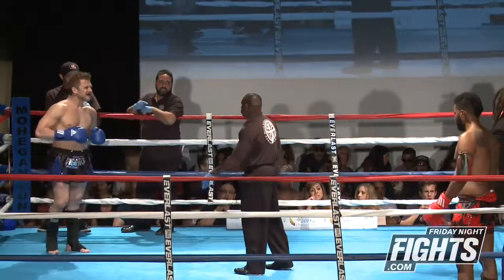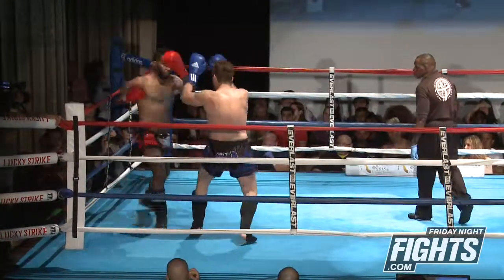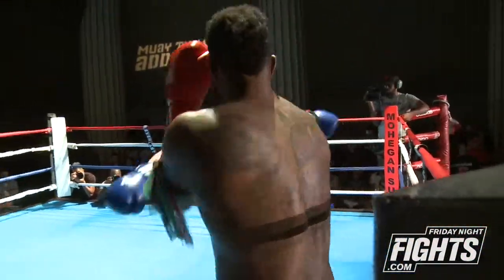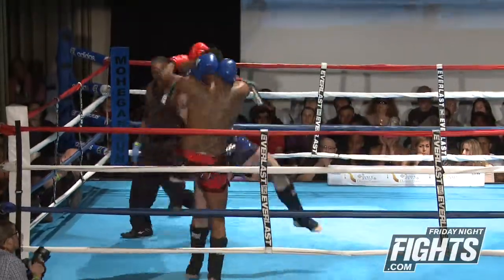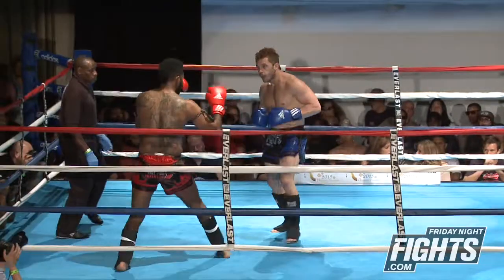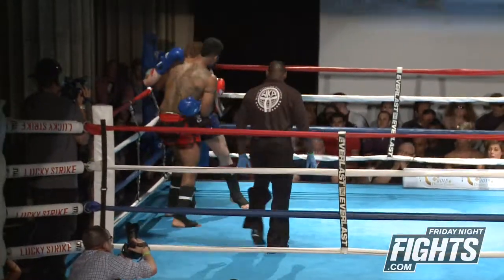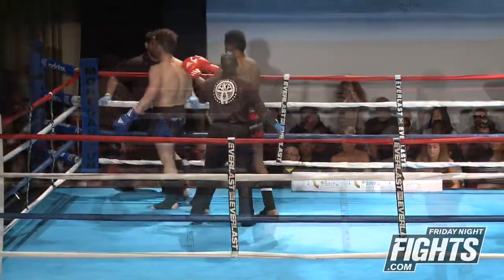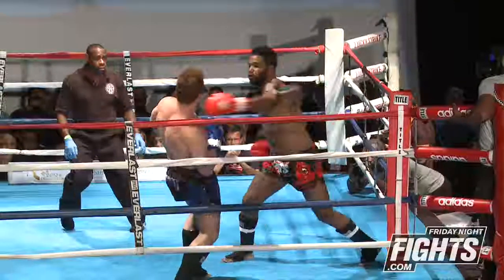Sergio Scoli vs Yohannas Habite (not complete)